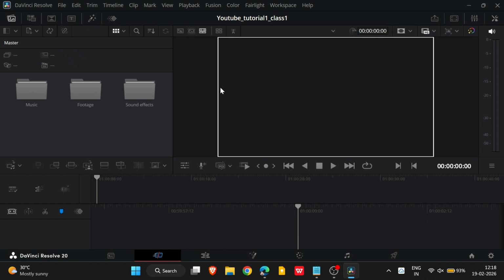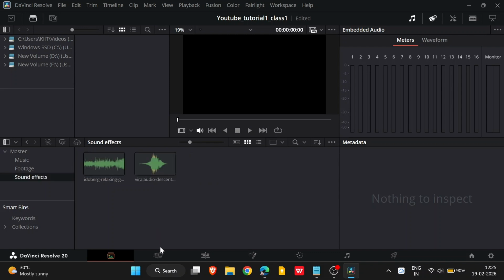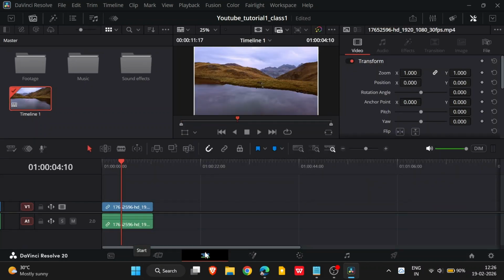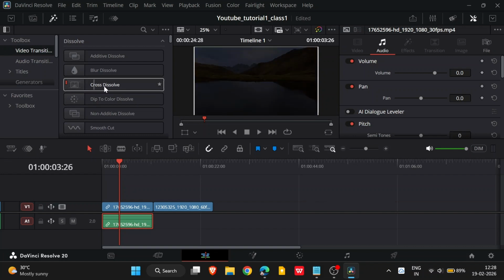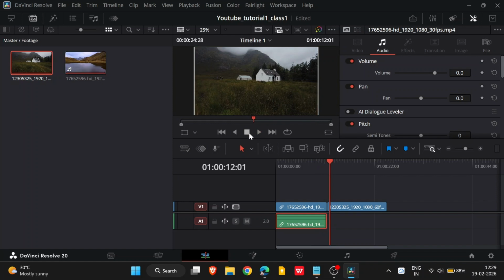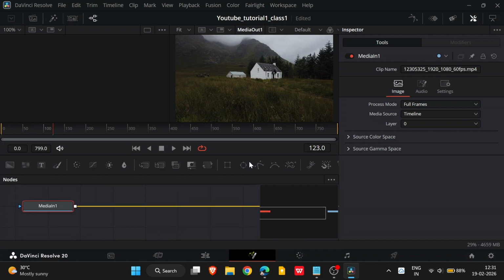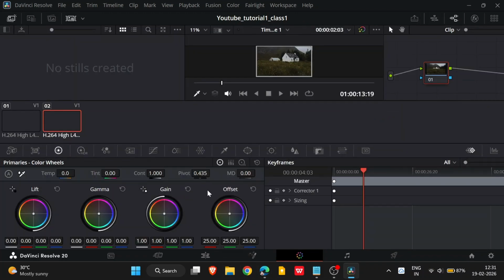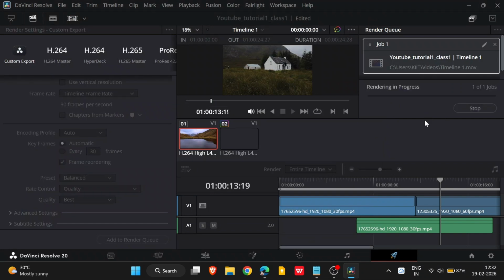How to Understand the DaVinci Resolve 20 Interface | Class - 2 | Davinci Resolve Tutorial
In this comprehensive tutorial, we delve into the DaVinci Resolve 20 interface, designed to enhance your video editing experience. Whether you are a beginner or an experienced editor, understanding the layout and functionality of this powerful software is crucial for maximizing your workflow. We will explore the various panels, tools, and features that DaVinci Resolve 20 offers, providing you with tips and tricks to navigate the interface with ease. Join us as we break down each section, ensuring you gain the confidence to create stunning videos.